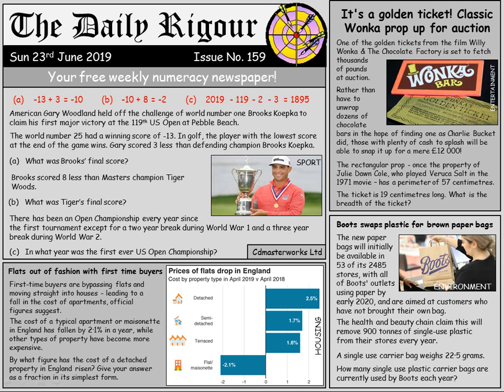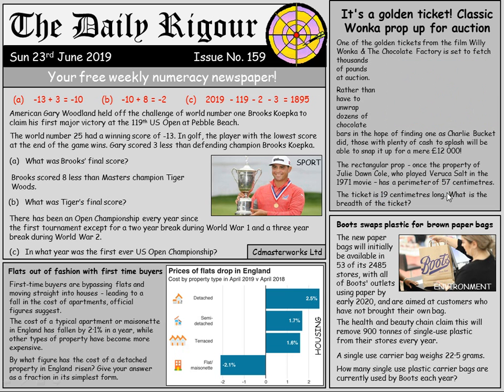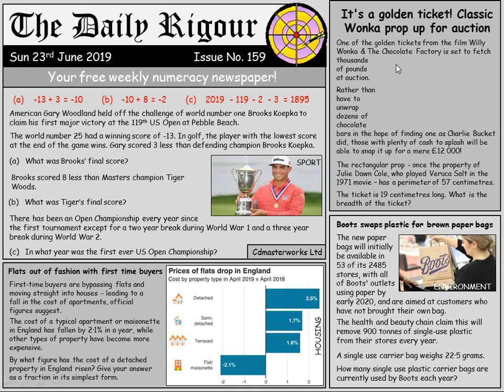The Daily Rigour 159